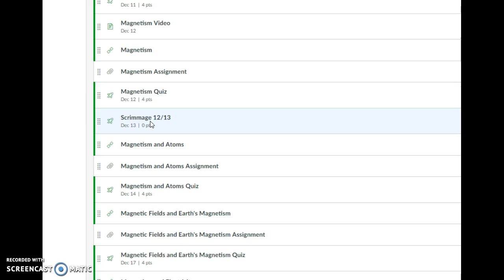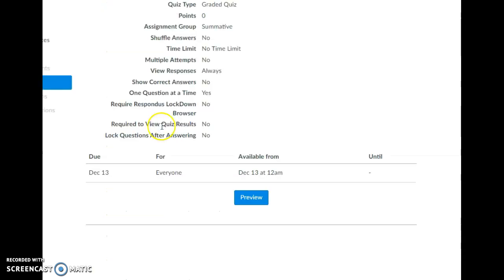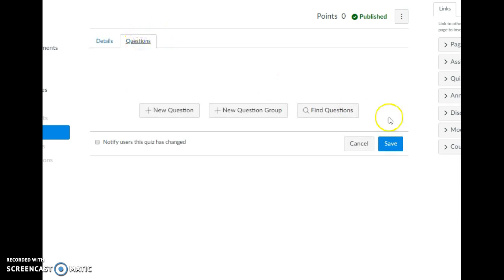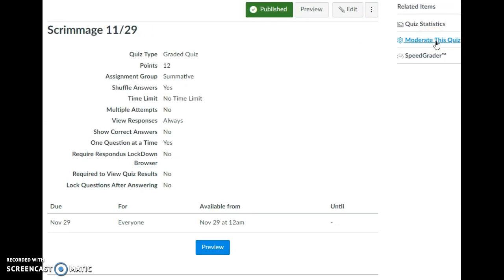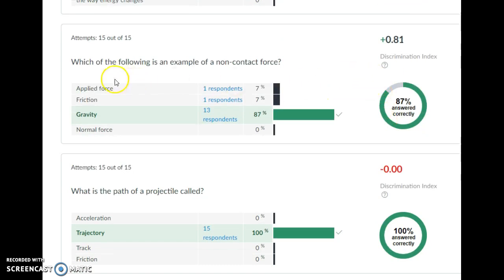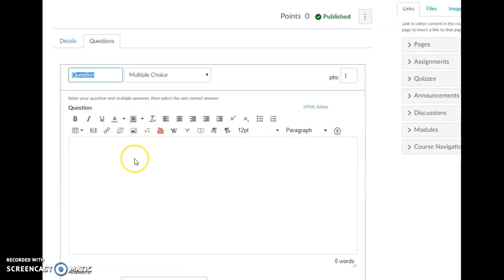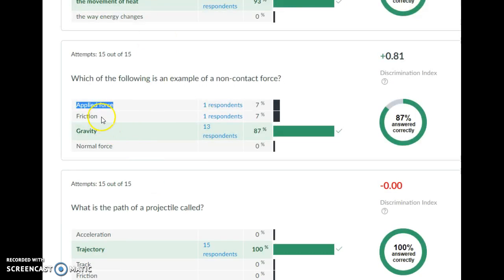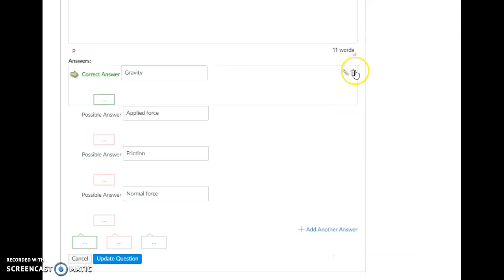Creating Benchmarks/ Scrimmages P.1